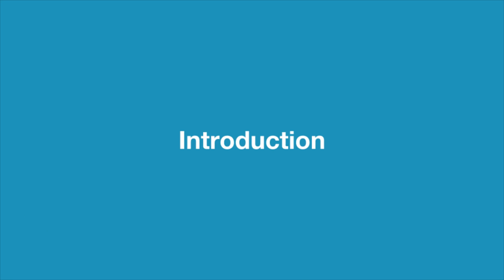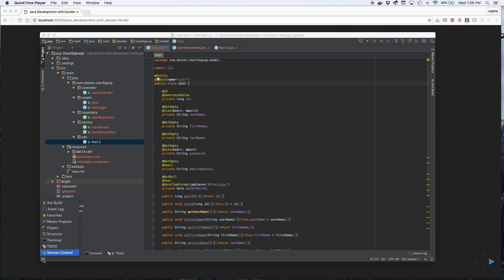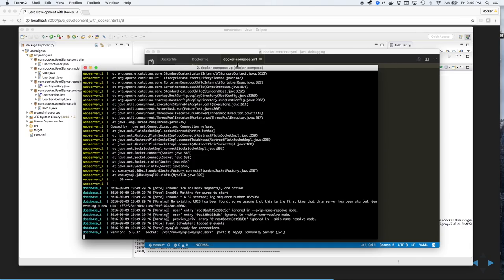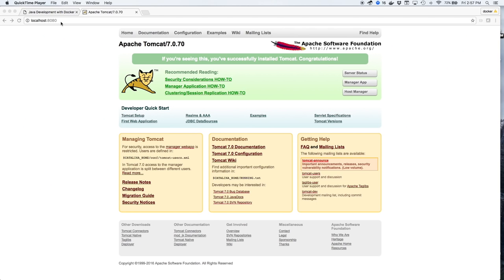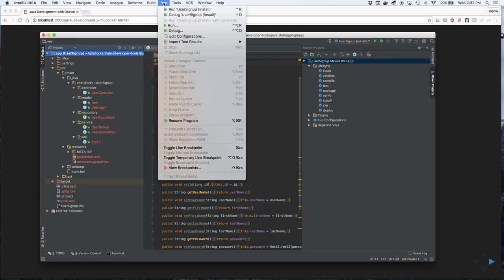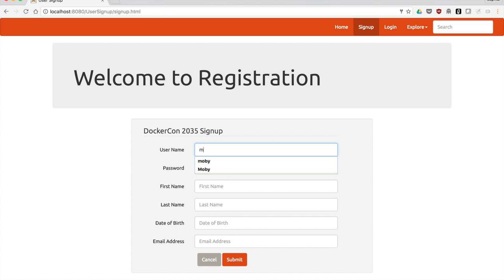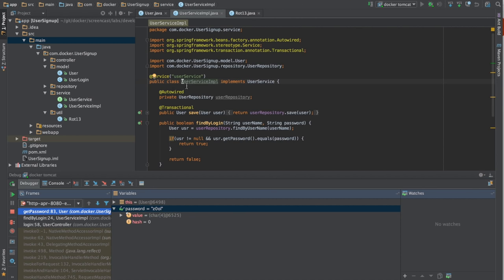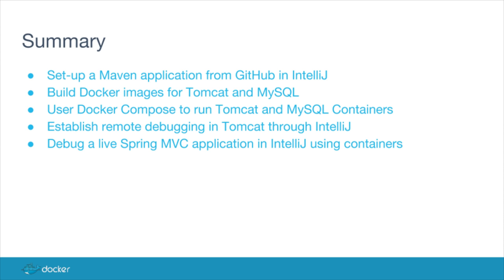Live In-Docker Debugging for Java with IntelliJ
In this tutorial, Docker Developer Relations Engineer Sophia Parafina shows you how to set-up a development environment with IntelliJ, including live breakpoint debugging of running containers. This screencast video is based on the tutorials found